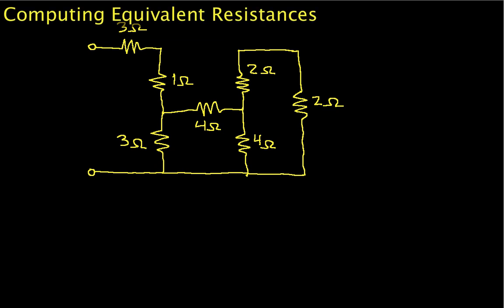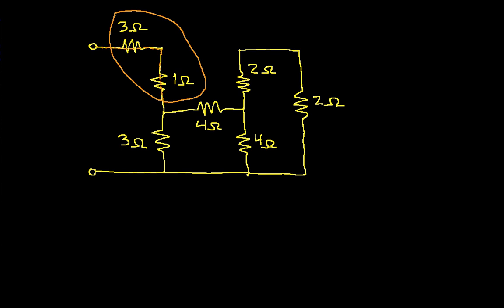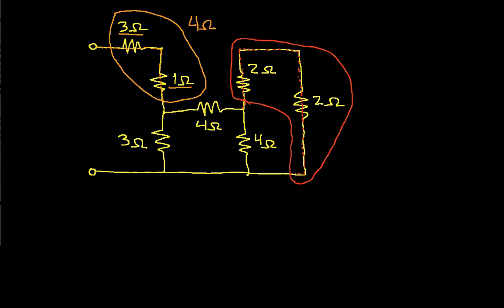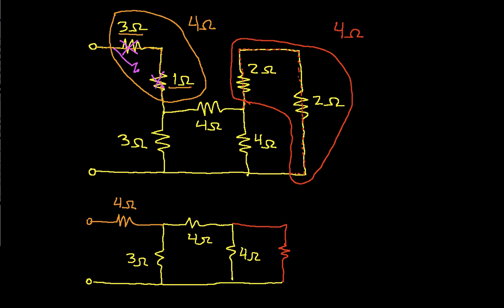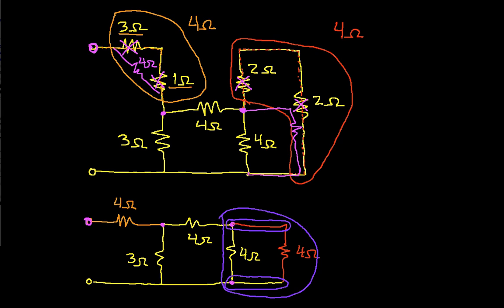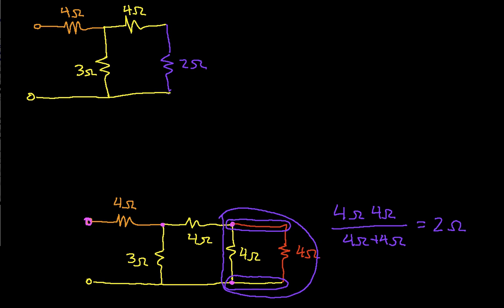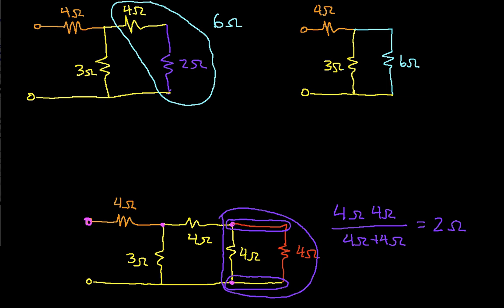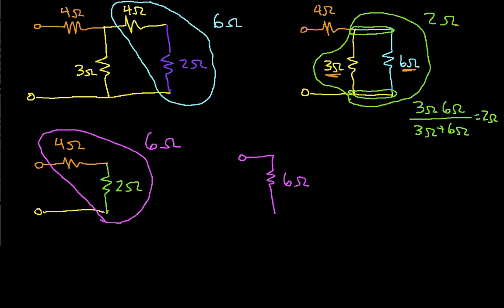Equivalent Resistance Example-Hard Network 1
This shows an example of computing the equivalent resistance of a resistor network which doesn't do anything useful but contains both series and parallel resistor combinations organized in ways that are somewhat tricky. More instructional engineering videos can be found